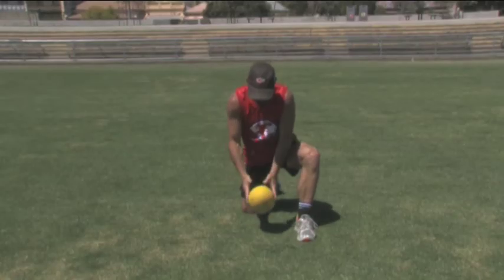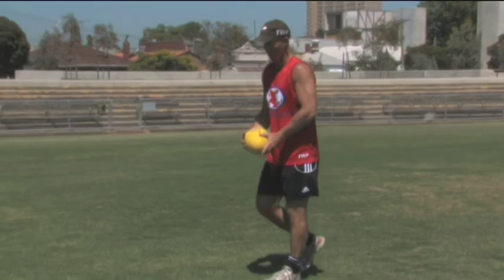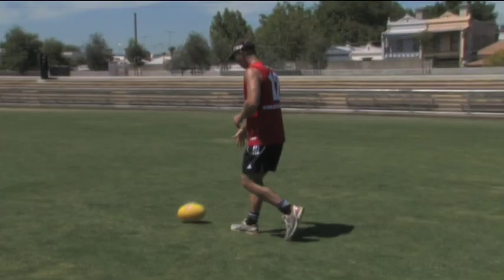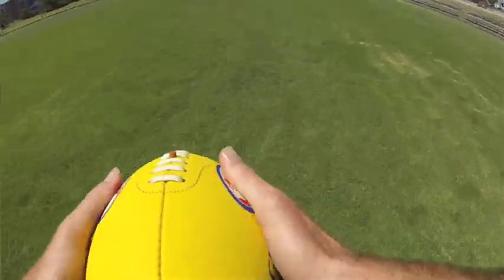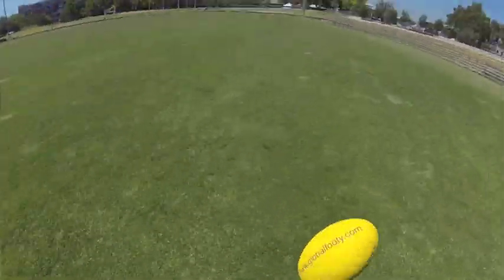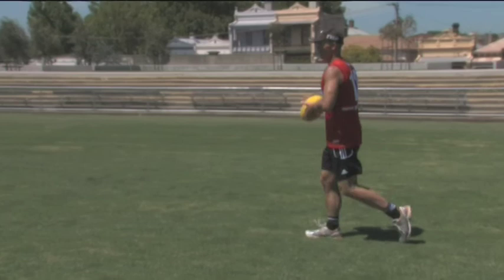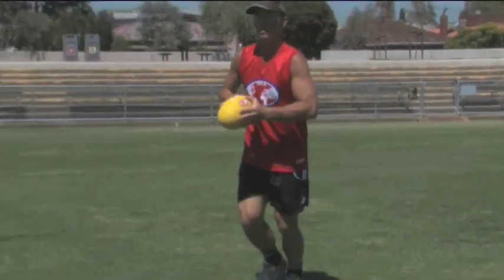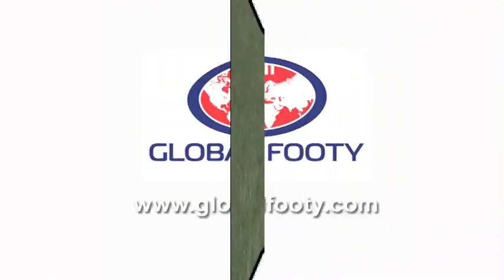Global Footy Skills - Bouncing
Football Footy Aussie rules